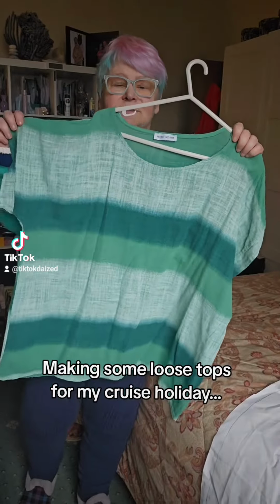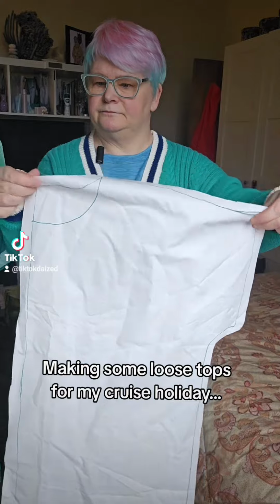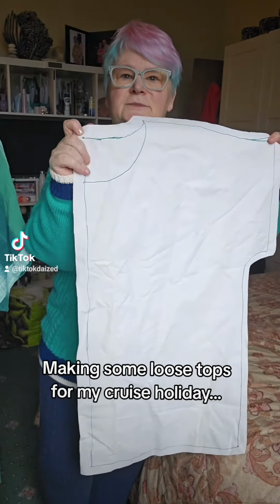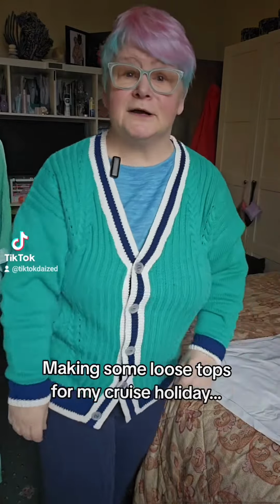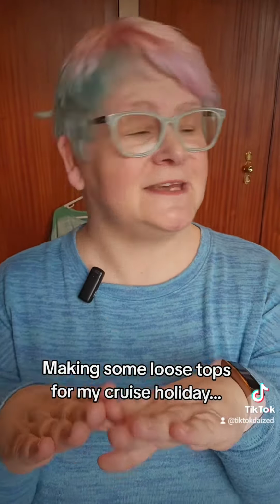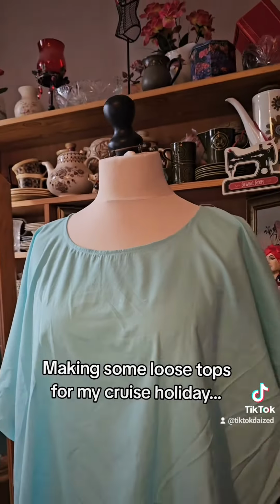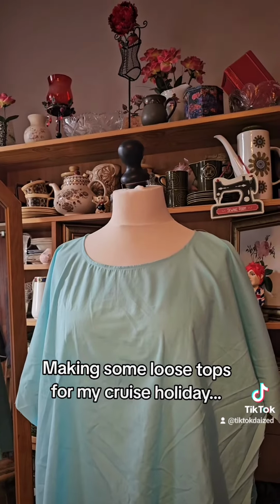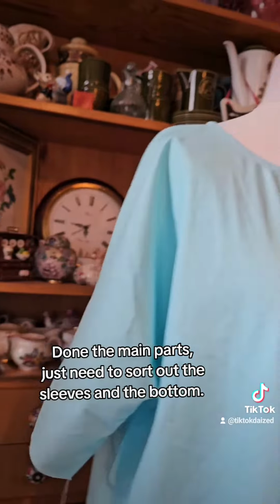Simple blouse top Part 1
this was relatively easy to make,  as the pattern was just 2 pieces. i added a ruffle to the sleeves,  but you could easily just do a turn up instead. This one was made from fabric from a fitted sheet :)